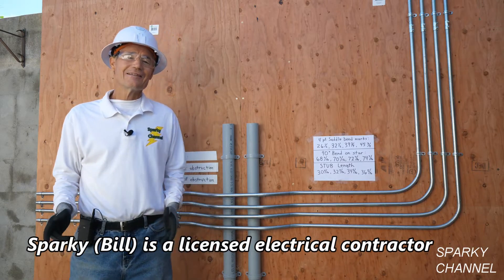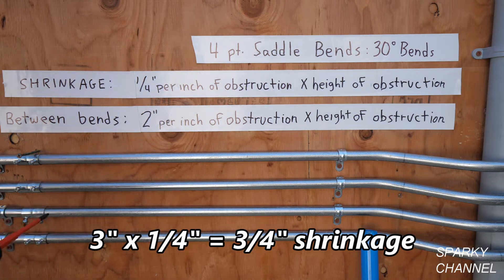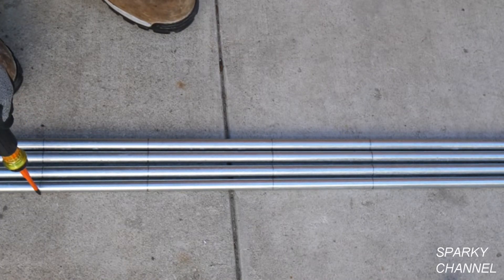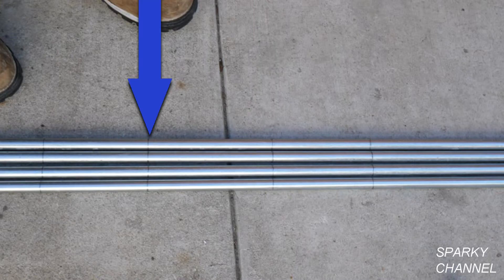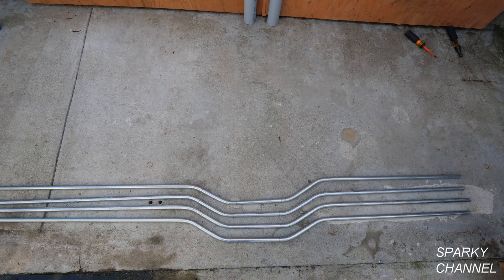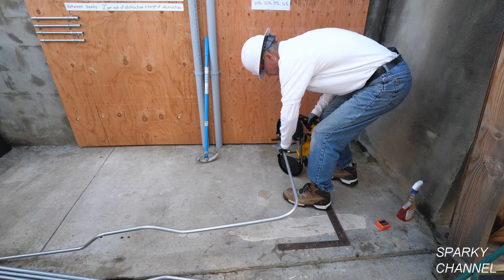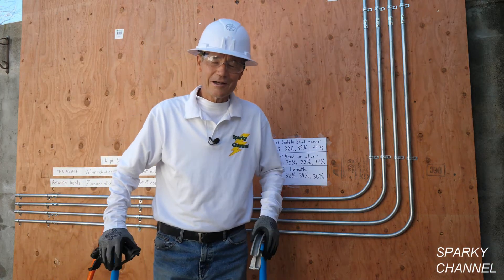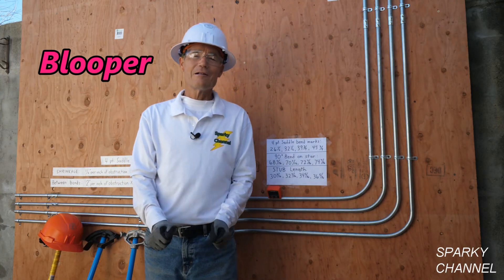How To Make Parallel EMT Bends with 4 Point Saddle Bends and 90° Stubs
Klein Tools 935DAG Digital Electronic Level and Angle Gauge, Measures 0-90 and 0-180 Degree Ranges, Measures and Sets Angles: Amazon

Klein Tools Lighted Level, Magnetic Torpedo, 3 Vial, V-Groove and Magnet Track 935RBLT: Amazon

Klein Tools 935AB4V Torpedo Level, Magnetic, 4 Vial for Conduit Bending & More with V-Groove & Magnet Track : Amazon

Klein Tools 32288 Insulated Screwdriver, 8-in-1 Screwdriver Set with Interchangeable Blades, 3 Phillips, 3 Slotted and 2 Square Tips: Amazon

Fluke 1AC II VoltAlert Non-Contact Voltage Tester, Pocket-Sized, 90-1000V AC, Audible Beeper, 2 Year Warranty, CAT IV Rating

Klein Tools 86225 Double Hook Magnetic Tape Measure with conduit bending tables, 25-Foot: Amazon

WAGO 221 Lever-Nuts 75pc Wire Connector Assortment Pack with Case: Amazon

Leviton 5634-W 15 Amp, 120/277 Volt, Decora Single-Pole, AC Combination Switch, Commercial Grade, Grounding, White: Amazon

KLEIN TOOLS VDV501-851 Cable Tester Kit with Scout Pro 3 for Ethernet / Data, Coax / Video and Phone Cables, 5 Locator Remotes: Amazon Amazon

IDEAL 74-047 Aluminum Bender with Handle for 3/4" EMT

IDEAL INDUSTRIES INC. 61-534 Digital Circuit Breaker Finder with Digital Receiver and GFCI Circuit Tester: Amazon

Ideal 61-955 SURETRACE 955 Circuit Tracer KIT: Amazon

Ideal 61-957 SURETRACE 957 Circuit TRACER KIT: Amazon

Ideal 61-959 SURETRACE 959 Circuit Tracer KIT: Amazon

Ideal 61-164 SURETEST 164 : Amazon

IDEAL Electrical 45-615 Reflex Super T Stripper - 8-18 AWG, Yellow, Wire Stripper with Thumb Rest, Plier Nose, Slide Lock, Textured Grips: Amazon

IDEAL INDUSTRIES 45-112 Forged Heavy-Duty Dual NM Wire Stripper: Amazon

KNIPEX Tools 13 72 8 Forged Wire Stripper, 8-Inch: Amazon

Knipex 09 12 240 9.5-Inch Ultra-High Leverage Lineman's Pliers with Fish Tape Puller and Crimper: Amazon

Klein Tools 935L 24-Inch Magnetic Bubble Level with Adjustable Vial and Top V-Groove: Amazon

Klein Tools 56206 Conduit Bender for 1/2-Inch EMT Conduit with Benfield Head, Wide Foot Pedal, Benchmark Symbols: Amazon

Klein Tools Iron Conduit Bender 1-Inch EMT, Assembled: Amazon

Klein Tools 85191 Conduit Fitting and Reaming Screwdriver for 1/2-Inch, 3/4-Inch, and 1-Inch Thin-Wall Conduit: Amazon

Klein Tools Assembled Iron Conduit Bender 3/4-Inch EMT: Amazon

Klein Tools 60900 Hard Hat with Light, Non-Vented Cap Style, Padded, Self-Wicking Odor-Resistant Sweatband, Tested up to 20kV, Orange: Amazon

Klein Tools 60400 Hard Hat, Non-Vented Full Brim Style, Padded, Self-Wicking Odor-Resistant Sweatband, Tested up to 20kV, White: Amazon

Klein Tools 60135 Kneeling Pads, Adult Mens Soft Thick Closed Cell Soft Foam Professional Tradesman Pro Pads with Handle: Amazon